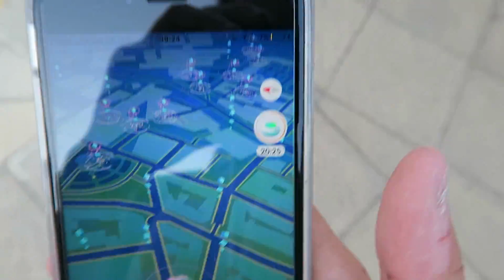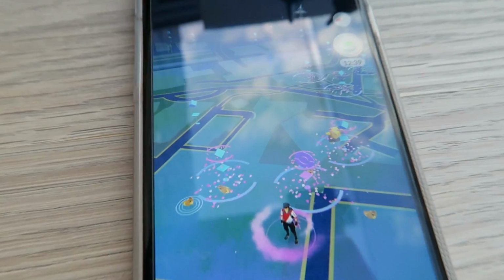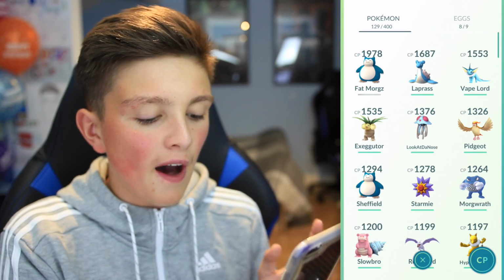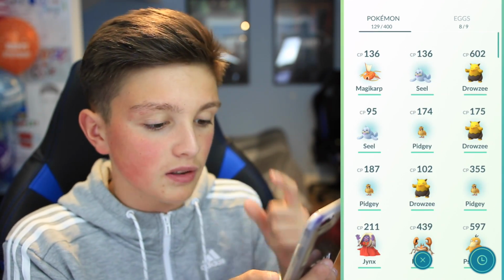DON’T EVOLVE/POWER UP THESE POKEMON!!! - Pokemon Go!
OMG!!! WATCH THIS VIDEO BEFORE YOU EVOLVE/POWER UP THESE POKEMON IN POKEMON GO!

SO, for Episode 8 I traveled out to the first SWFC football match of the new season while having an awesome time catching Pokemon as well! We found a Super Rare Pokemon! Hatched some epic egg Pokemon! Made an Insane evolution to get a brand new Pokemon! All this while exploring Sheffield and having fun! Then, we returned home and took a look at everything we caught. Then spoke about the main topic of this video, Evolving Pokemon from Generation 1 to Generation 2! I really hope you all enjoy :D

ARE YOU ALL ENJOYING THESE POKEMON GO UPLOADS? IF SO THEN PLEASE LEAVE A LIKE ON THE VIDEO! 10,000 WOULD BE AMAZING!

POKEMON GO... The Brand New Pokemon game named 'Pokemon Go'. Pokemon Go is an App which combines Virtual Reality with the World of Pokemon. Honestly, Pokemon Go is one of the most unique apps I've ever used. Pokemon Go definitely nailed the originality! Also, Pokemon Go is massively different to the other Pokemon games which is Awesome!

Yo guys! First of all thank you SO much for watching, it would be great if you could leave a like rating as it motivates me to keep creating content for you all! Finally, if you have any questions, feedback or just general comments then be sure to leave it in the comment section below!

►ADD MY SNAPCHAT: MorgzHudson
►MY GAMING CHAIR UK - USE "morgz" FOR A DISCOUNT
►MY GAMING CHAIR US - USE "morgz" FOR A DISCOUNT!

Morgz,
Dronfield,
S189DP,
United Kingdom.

Stay Awesome Guys :D